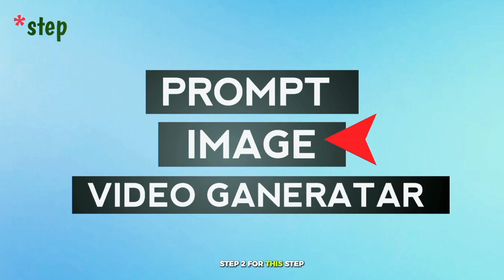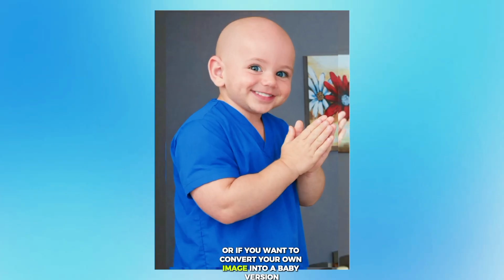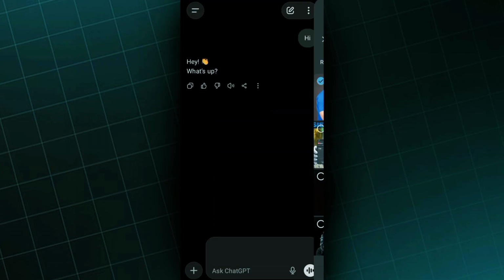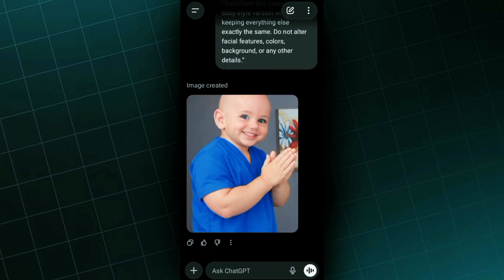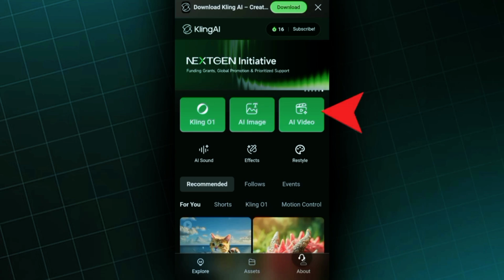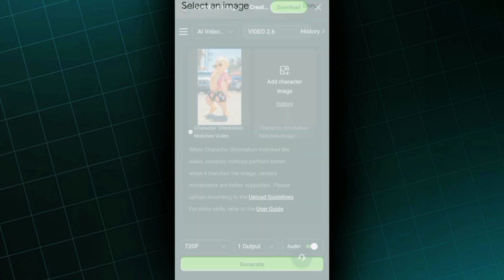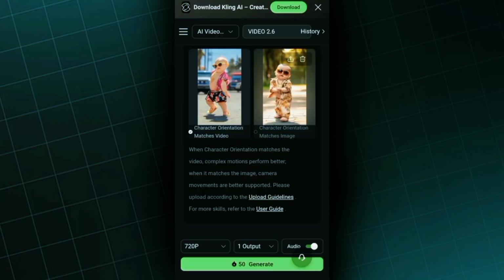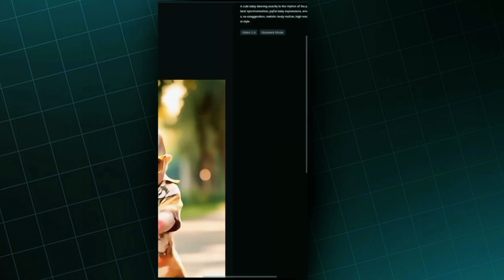Make Viral AI Baby Dance Videos in 60 Seconds (Step-by-Step)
In this video, Tube AI shows you how to create a VIRAL AI baby dance video
using powerful AI tools in just 1 minute 🤖🍼

AI baby dance videos are trending on YouTube Shorts, TikTok,
and Instagram Reels — and this step-by-step tutorial will help you
create high-engagement content that can rank fast.

🎯 What you’ll learn in this Tube AI tutorial:
✅ How to make AI baby dance videos
✅ Best AI tools for baby dance animation
✅ 1 minute viral AI video trick
✅ Tips to grow faster with YouTube Shorts

This video is perfect for:
👉 YouTube Shorts & TikTok creators
👉 Anyone who wants viral AI videos